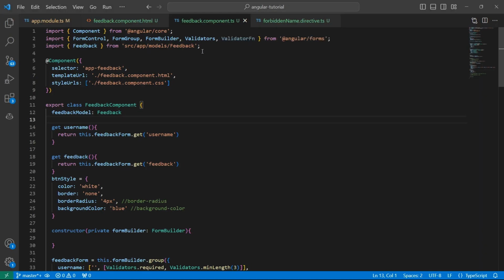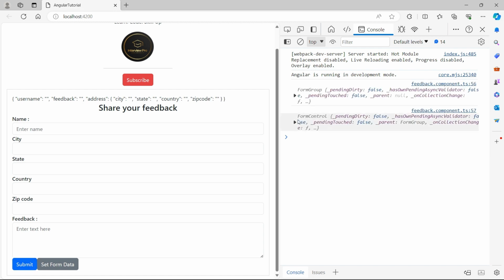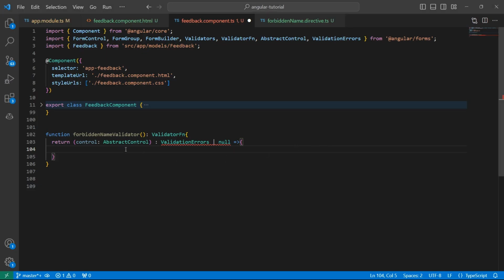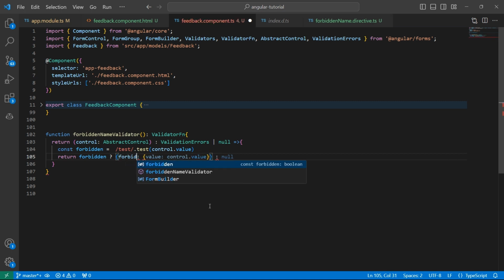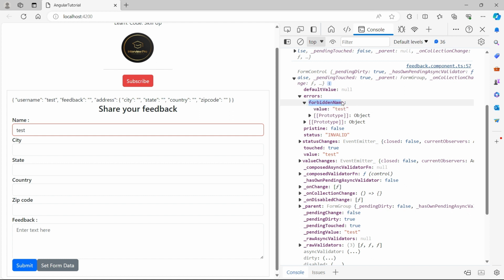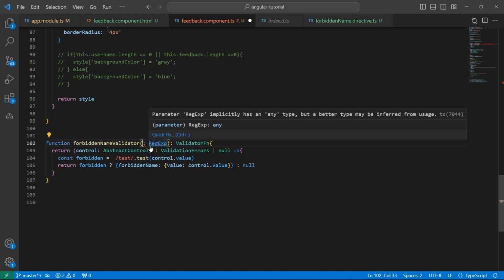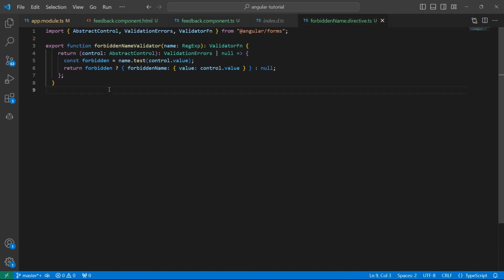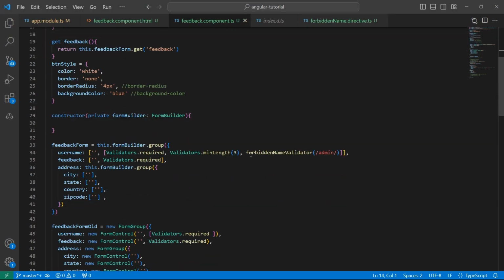[32] Angular 16 | Reactive Forms | Custom Validations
In this video, we will see how to create a custom validator and apply it on a reactive form.